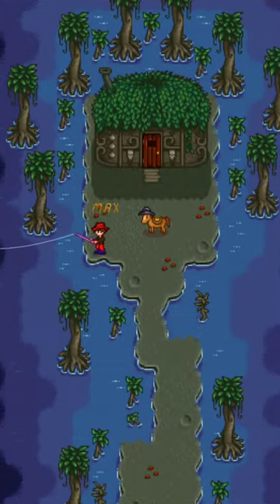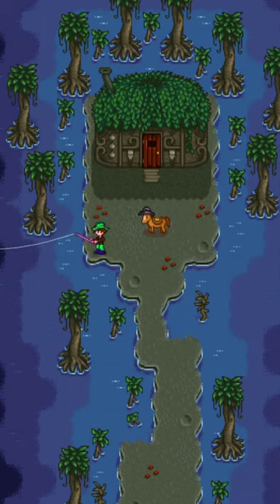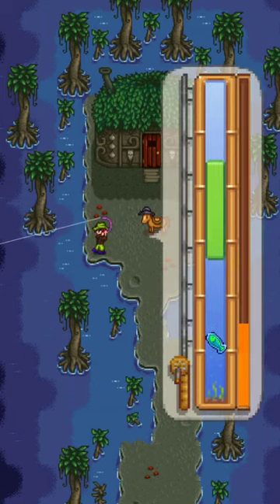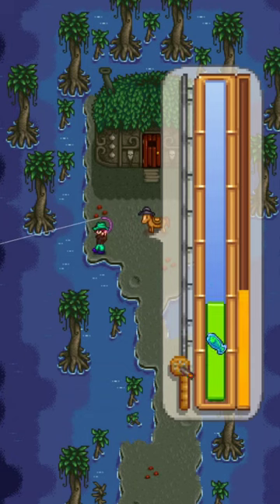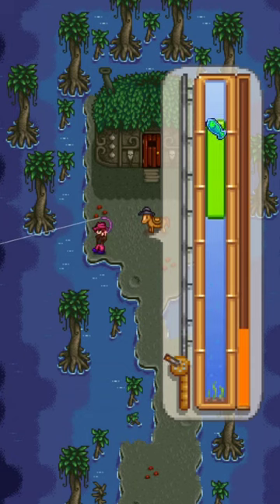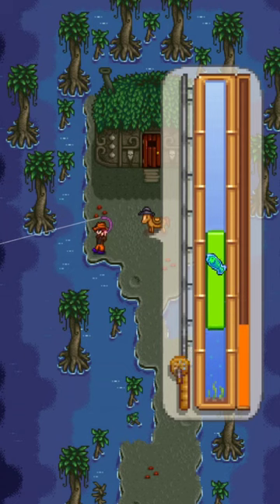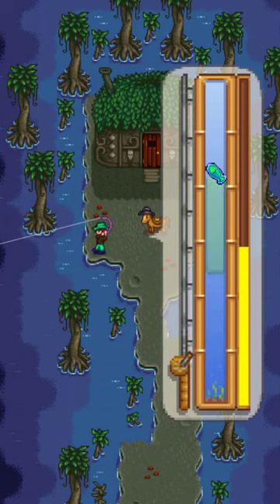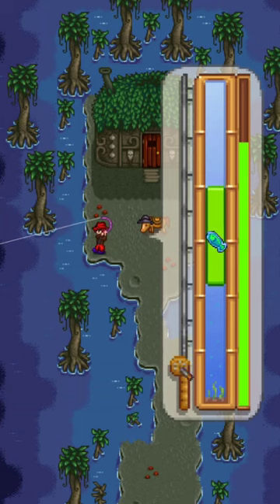Catching Void Salmon Fish in Stardew Valley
Void Salmon

Location : Witch's Swamp
Time : Any
Season : All seasons
Weather : Any